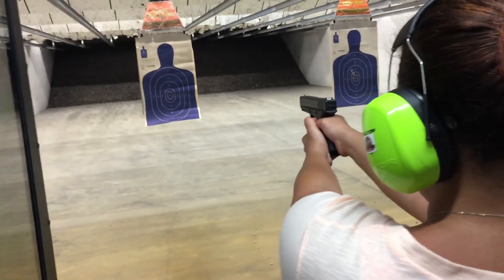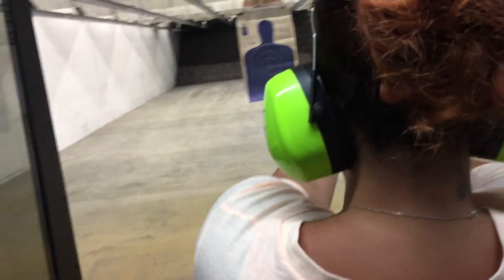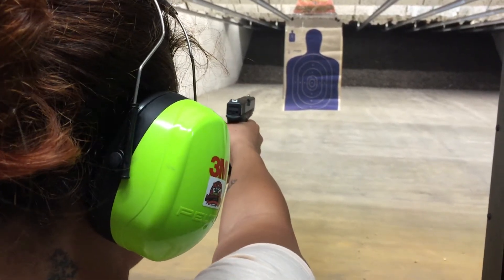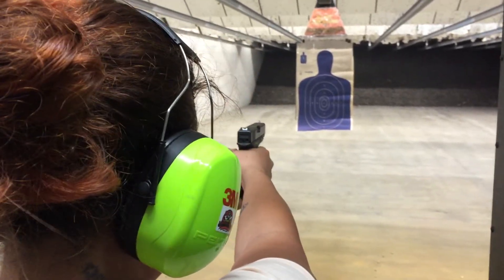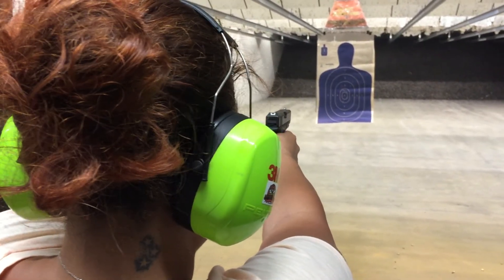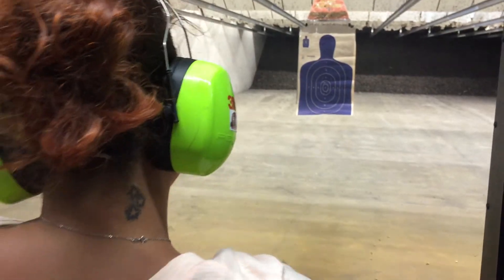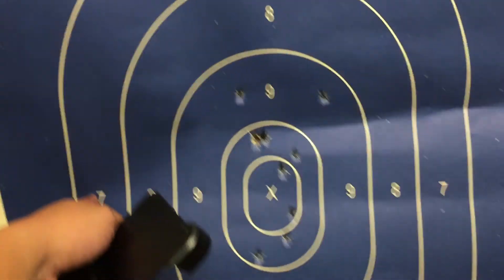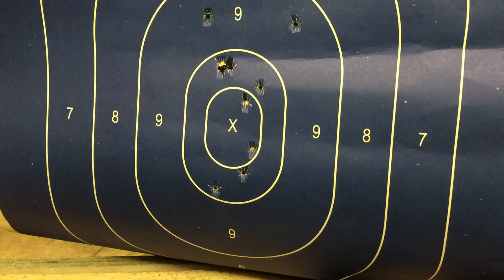First Time Shooter: G19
My sister in law shooting for the first time. She shot the .22 first before shooting the G19. It was a good experience for her and I am glad to have shown her something new. Great job to her definitely a fun day!